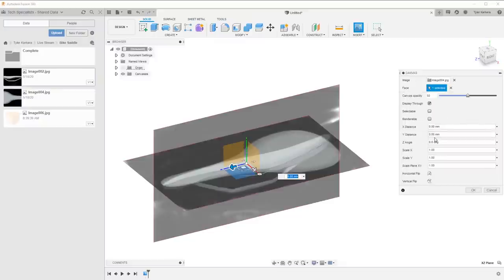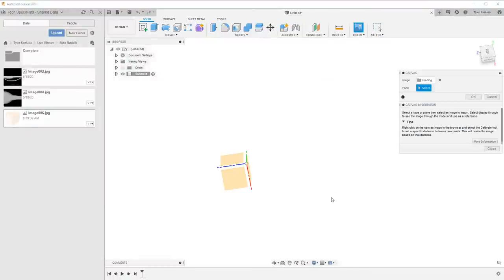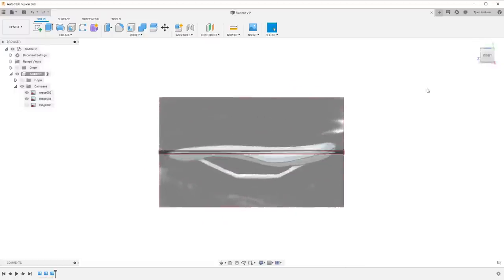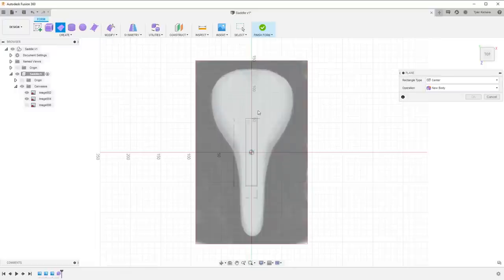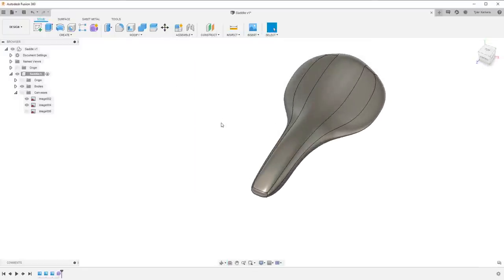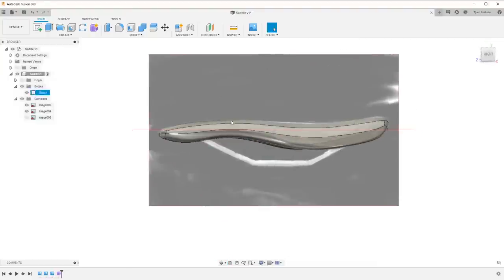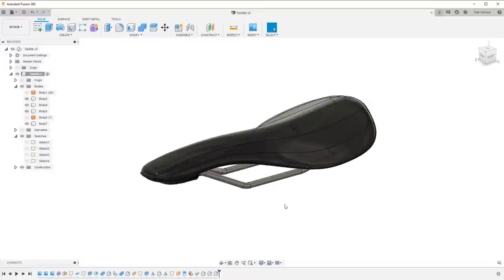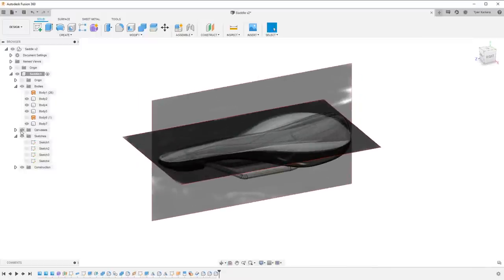360 LIVE: Sketch to 3D Concept - Designing a Bicycle Saddle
In this live stream, Tyler will walk you through all the basics of freeform "sculpt" modeling. He'll teach you why freeform modeling is so valuable, and flexible for the conceptual stage of design.

This Live Stream was created by Tyler Kerkera